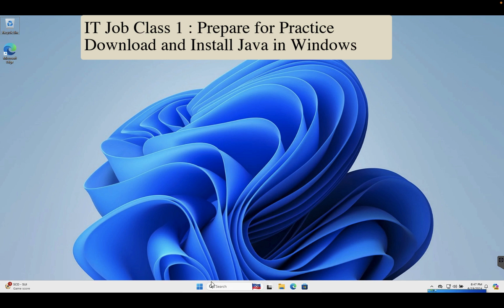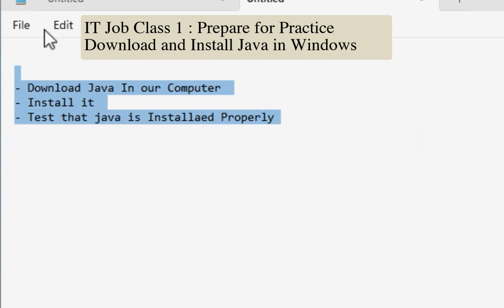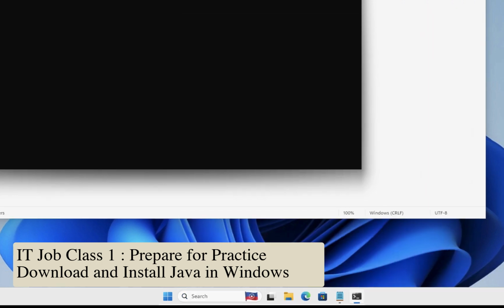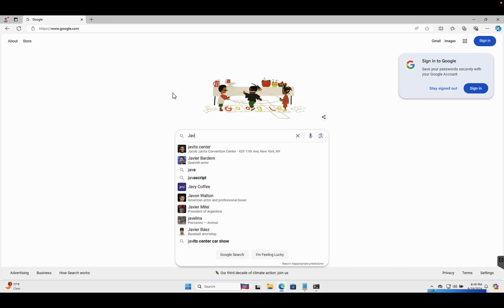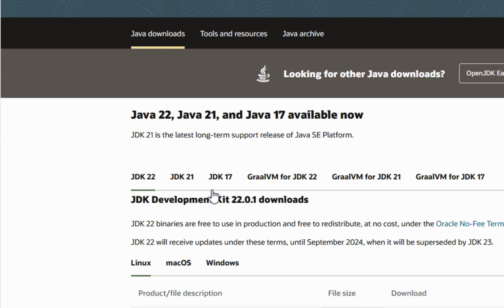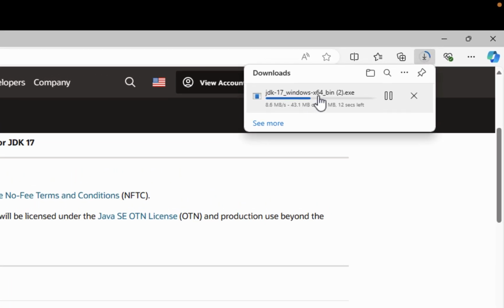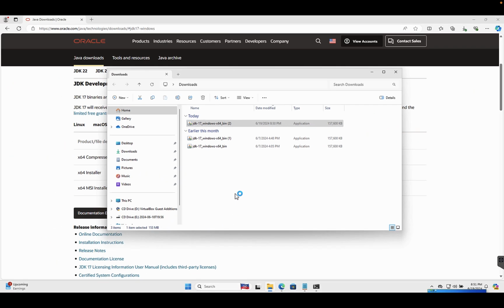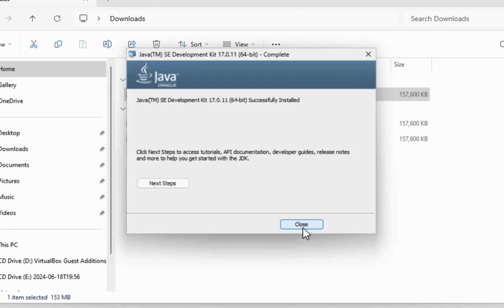IT Job Class 1: Jumpstart Your Coding Journey - Installing Java on Windows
Kick off your tech career with our first IT Job Class! This video guides you through downloading and installing Java on Windows, setting the stage for your development work. Perfect for beginners, this step-by-step tutorial ensures you have the essential tools configured to start coding. Join us to lay the groundwork for your successful IT career!